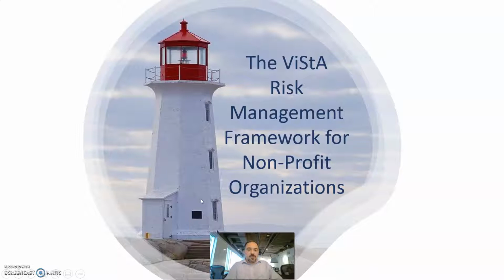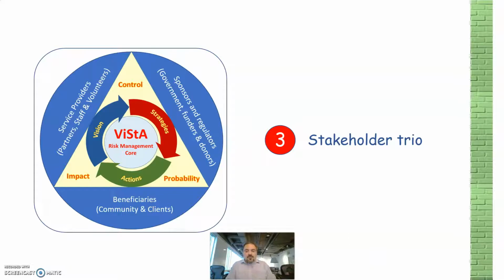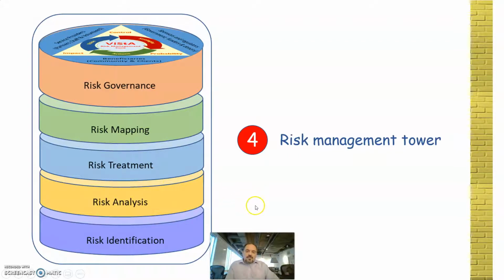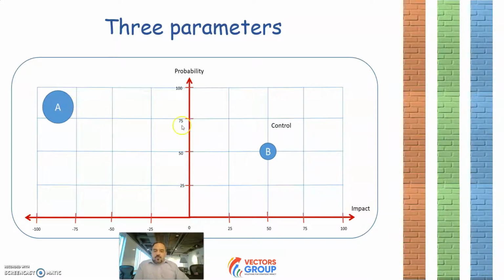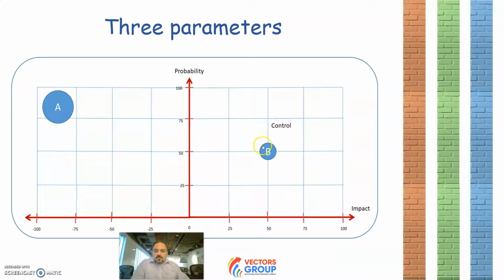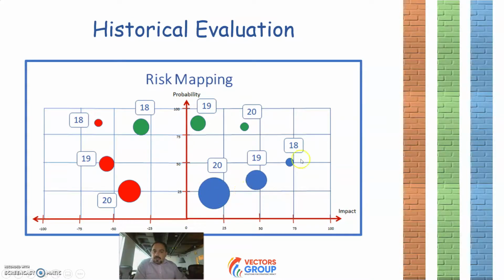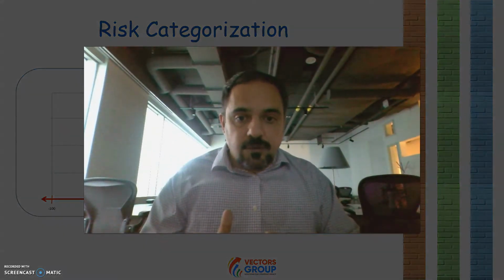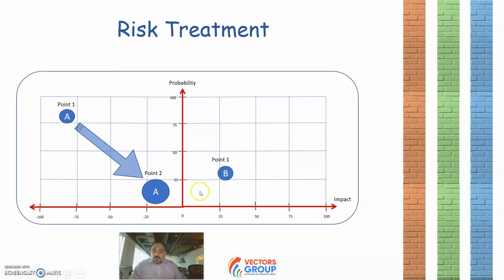Risk Management for Nonprofit Organizations 2/3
This video introduces the ViStA Risk Management Framework for nonprofit organizations.

It is a series of 3 videos and this is the second one. Please watch the other two videos too to have a better understanding of the positive and negative risks in the nonprofit sector.